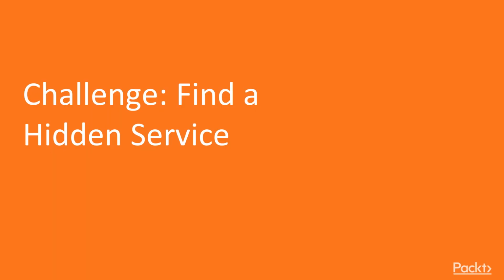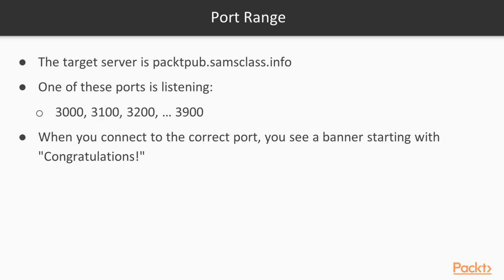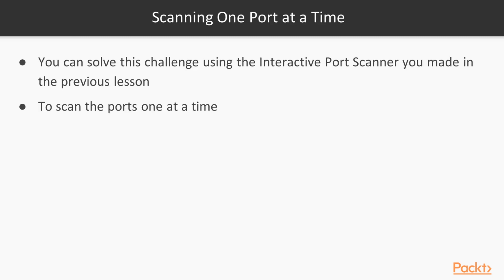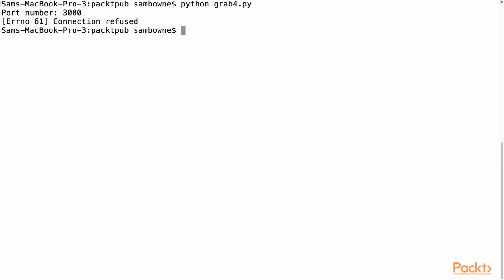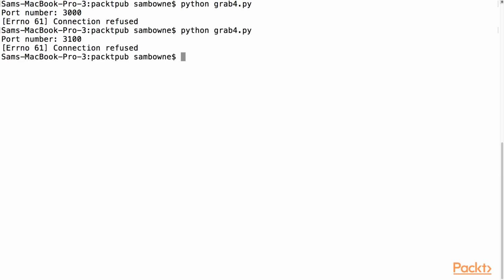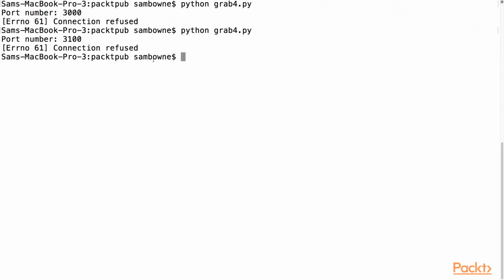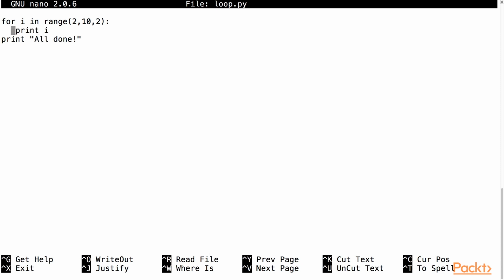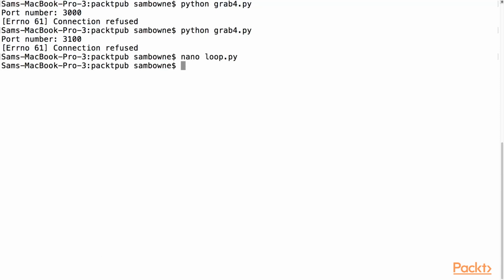04 Challenge Find a Hidden Service